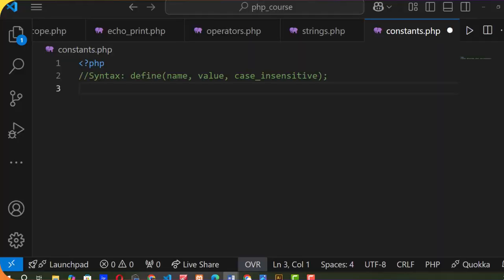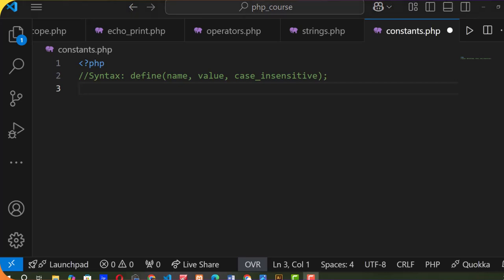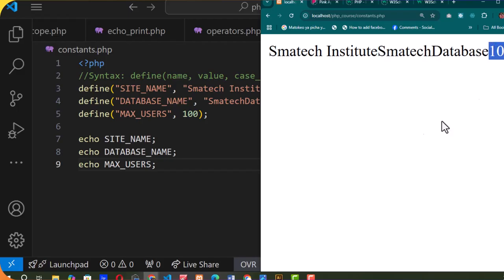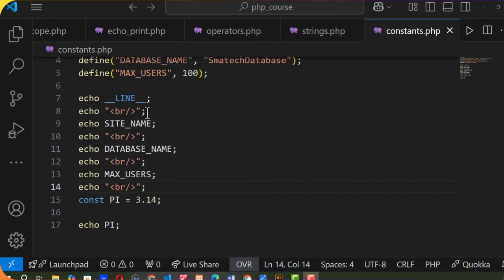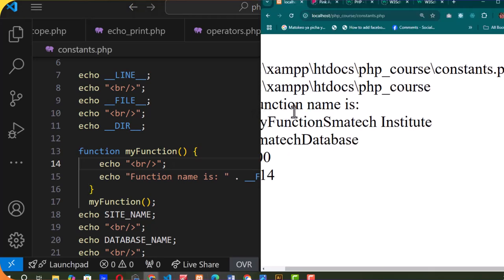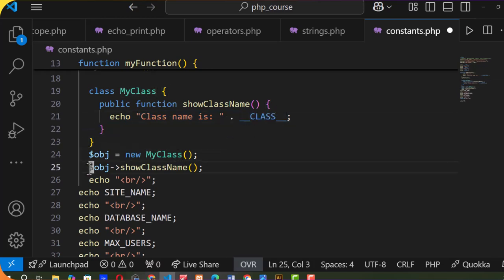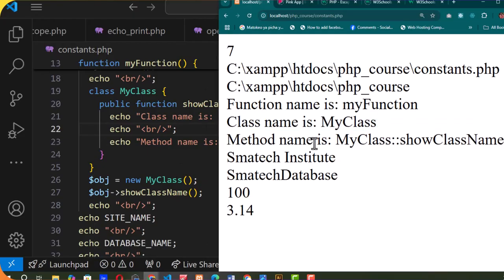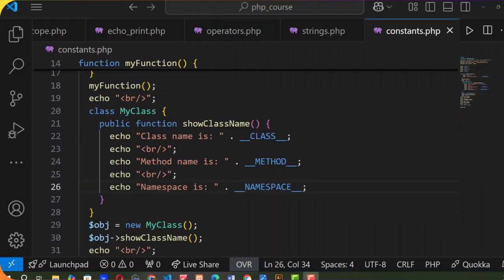#7 PHP Beginners Course 2025: PHP Constants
Description:
In this video, we explore PHP Constants, a crucial feature for defining fixed values in your PHP applications. Learn how to use constants effectively and improve the readability and maintainability of your code!

🔥 Topics Covered:
✅ What are constants in PHP?
✅ Defining constants using define()
✅ Using const for defining constants
✅ Difference between define() and const
✅ Magic constants (__LINE__, __FILE__, __DIR__, etc.)
✅ Case sensitivity of constants
✅ Constant arrays in PHP
✅ Global scope of constants
✅ Best practices for using constants

💡 Bonus: Real-world examples to show how constants can make your code more efficient and manageable!